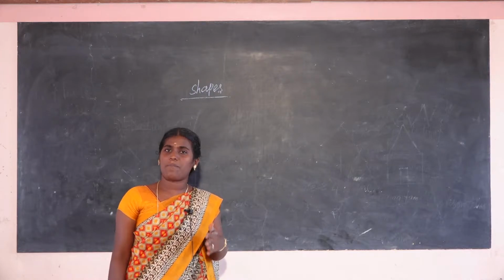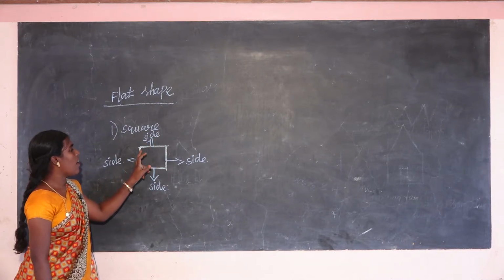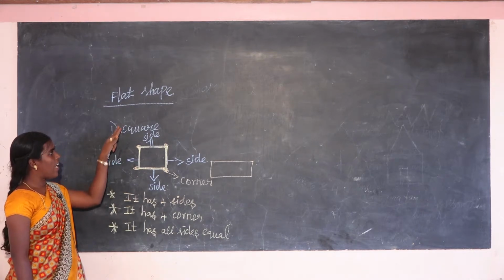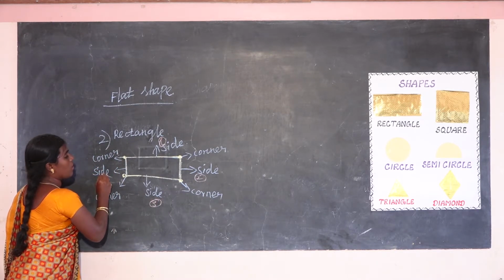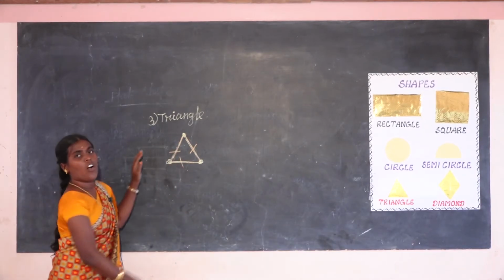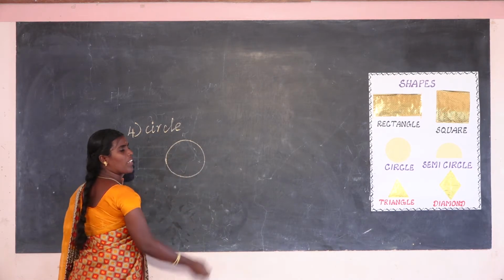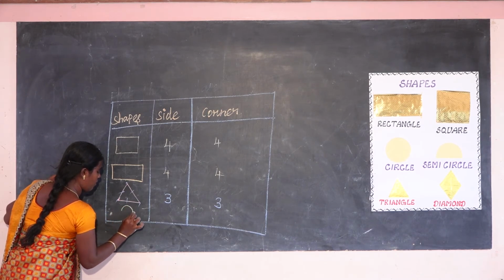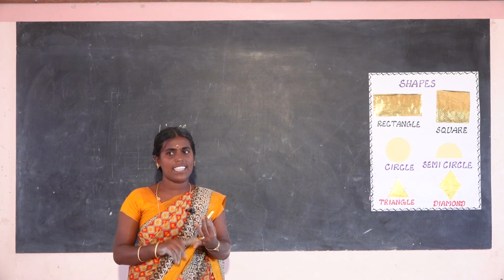II – Maths - Day 2 – Shapes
Curriculum: Next Education Curriculum
Syllabus: CBSE
Class : II
Subject: Maths
Topic: Shapes

Tirunelveli-627011
Phone no- 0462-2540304 / 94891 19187